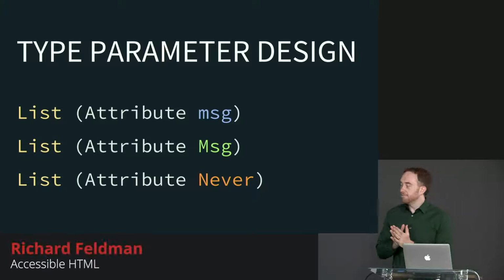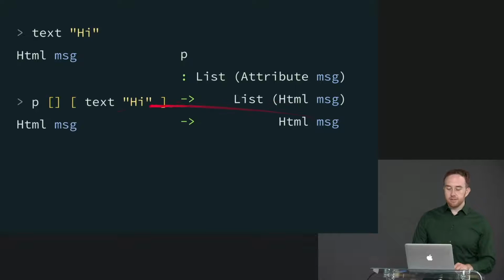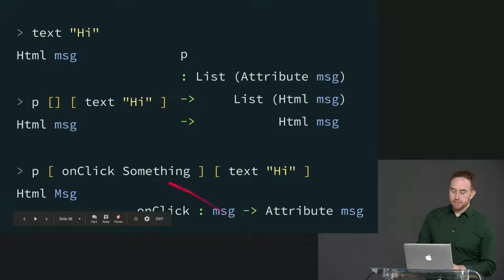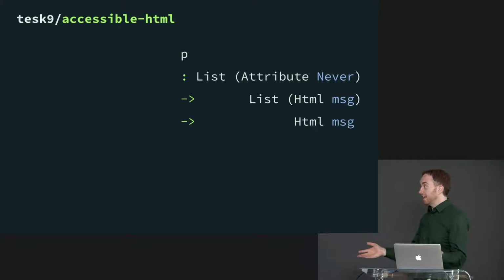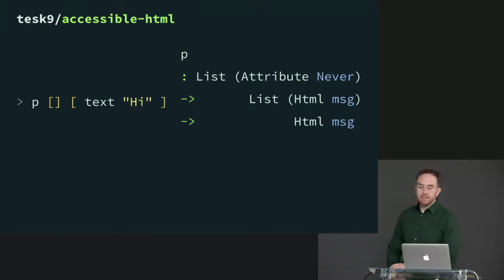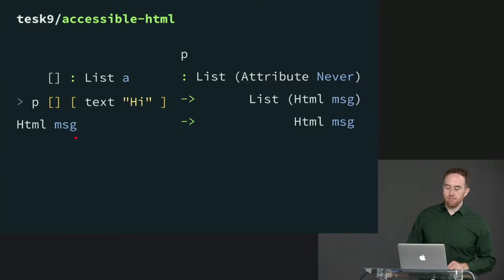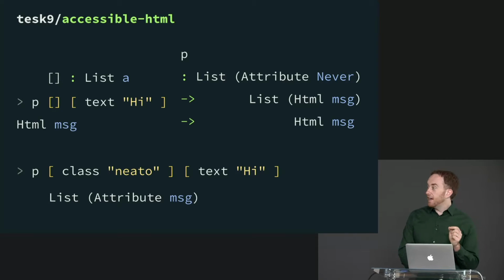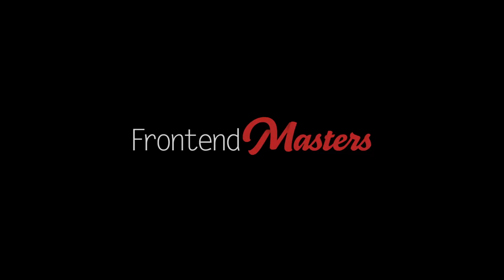2 Accessible HTML